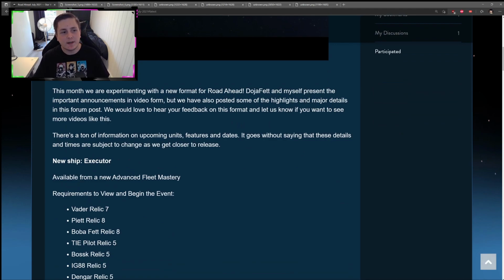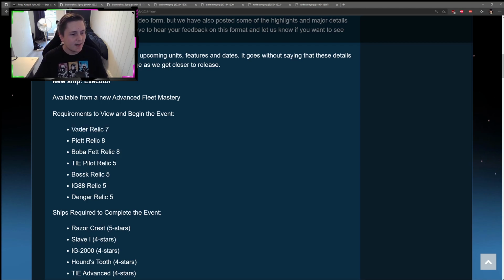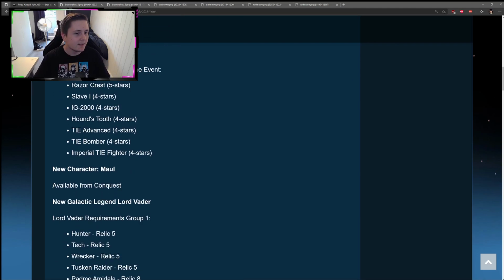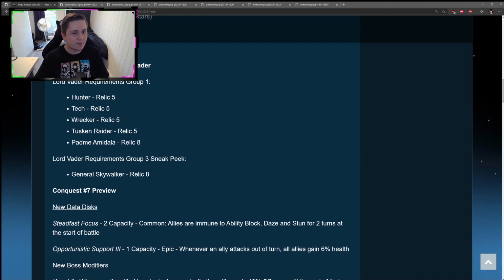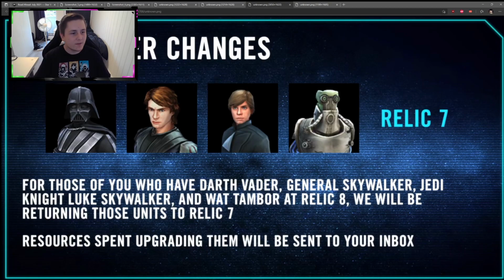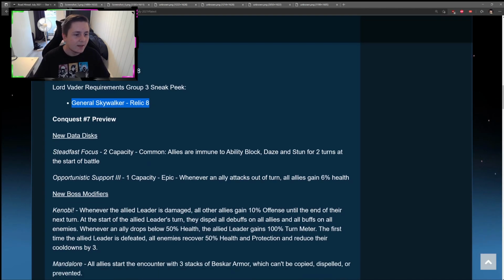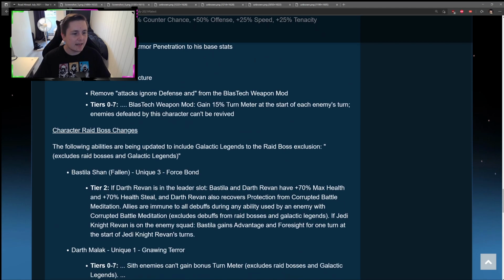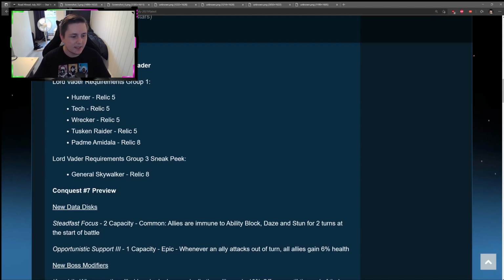Relic 9! Lord Vader! Executor! BIG CHANGES COMING TO THE GAME! | Star Wars Galaxy of Heroes - SWGOH